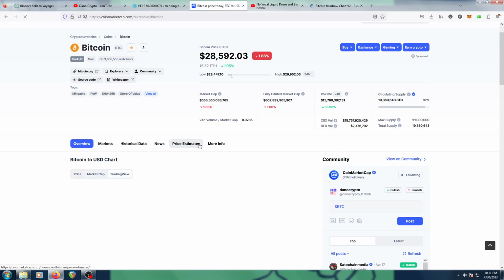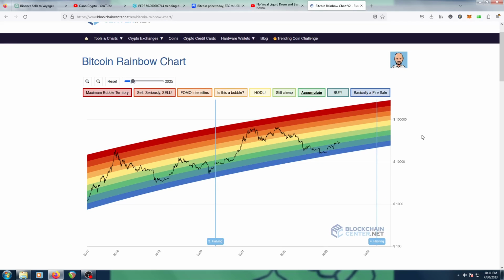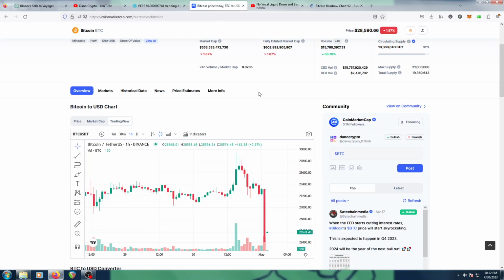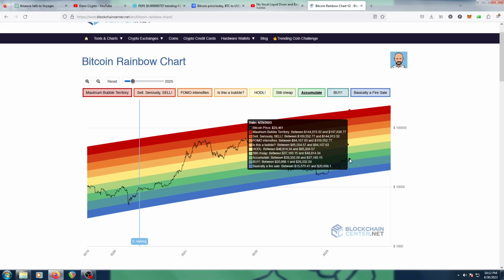BITCOIN DROPS 3% TIME TO BUY MORE! -Bonus Bitcoin Rainbow Chart Analysis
Are you a Bitcoin investor feeling uneasy about the recent 3% drop in the market? Don't worry! In this video, we'll explain why now may be the perfect time to accumulate Bitcoin and how the Bitcoin Rainbow Chart can help you make informed investment decisions.

First, we'll address the recent dip in Bitcoin's value and explain why it's not a reason to panic. We'll dive into the market trends and factors that may have influenced the drop and discuss why it's essential to have a long-term perspective when investing in Bitcoin.

Next, we'll introduce you to the Bitcoin Rainbow Chart, a tool that visualizes the historical price movements of Bitcoin and helps identify key support and resistance levels. We'll explain how to use this chart to make strategic investment decisions and capitalize on market opportunities.

Finally, we'll tie it all together and explain why now may be an excellent time to accumulate Bitcoin. With the recent dip in value, the Bitcoin Rainbow Chart shows that we may be at a key support level, offering an excellent opportunity to invest in Bitcoin and potentially reap significant returns in the long run.

Whether you're a seasoned Bitcoin investor or just getting started, this video is packed with valuable insights and information that can help you make informed investment decisions. So sit back, relax, and get ready to learn why now may be the perfect time to accumulate Bitcoin!

 DING THAT BELL

to see all the things down the rabbit hole! MORE is on the way. A video a week. sometimes two. Multiple segments of shows in the works. Thanks for listening!

MORALIS MONEY LINK. Sign up for Moralis Money and discover altcoins before they pump!

ROBINHOOD Join Robinhood with my link and we'll both get a free stock 🤝

to sign up for Crypto.com and we both get $25 USD :)

BITCOIN RAINBOW CHART BELOW